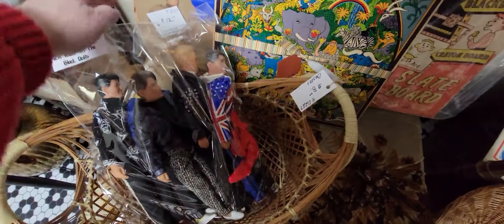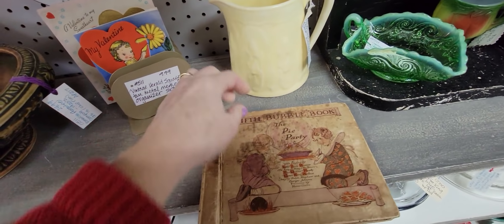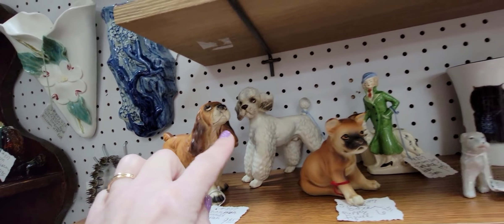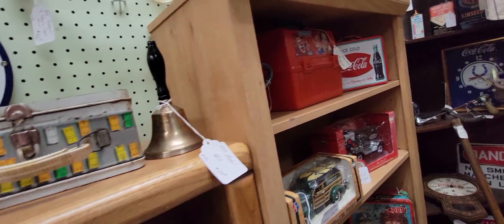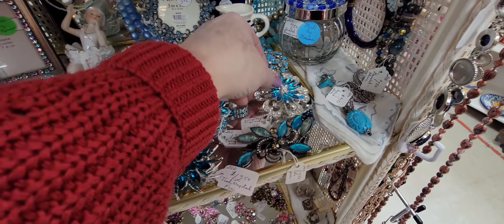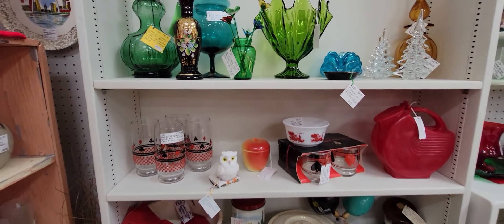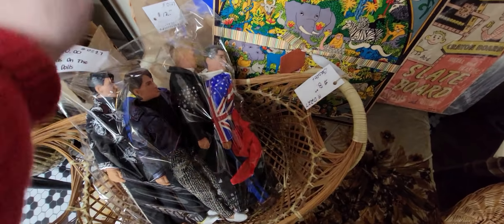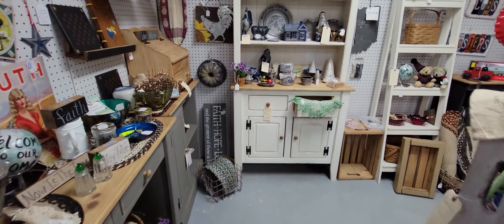Antique Mall Shop With Me | I Filled My Cart FAST Before It Was Too Late!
In Today's video we are at one of my FAVORITE spots to look for vintage and antiques for myself AND to resell, Westburry Antique Market in Bloomington, IN. I managed to load up my cart before the snow storm hit!

This place is FILLED with curated vintage and antiques of all price ranges and styles. The staff is very friendly and welcoming and it is on my list of TOP 5 places I love to shop and film at. Make sure to pay them a visit!

Cards/Friend Mail
Misty Pate